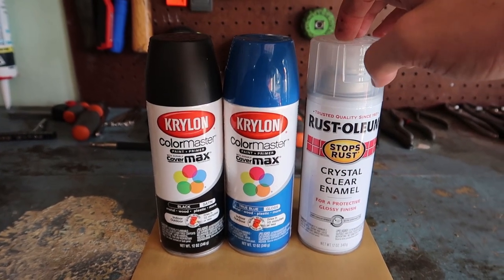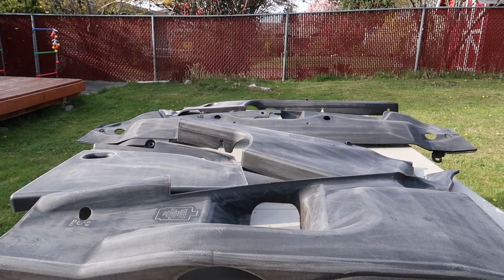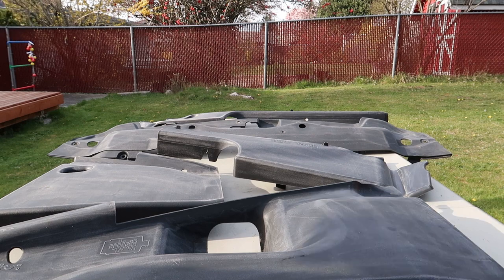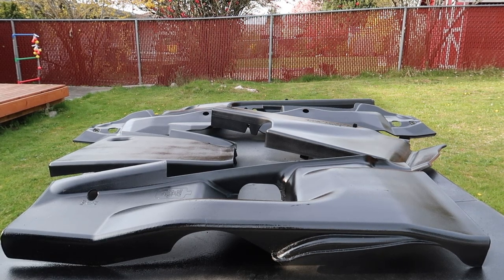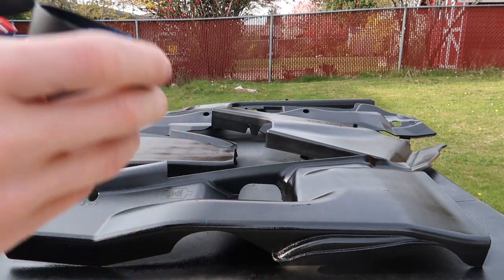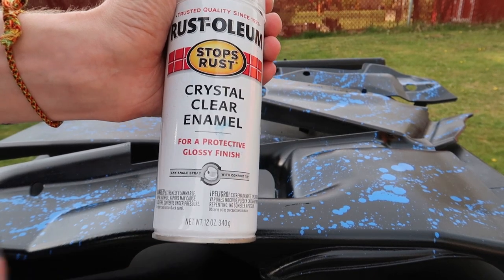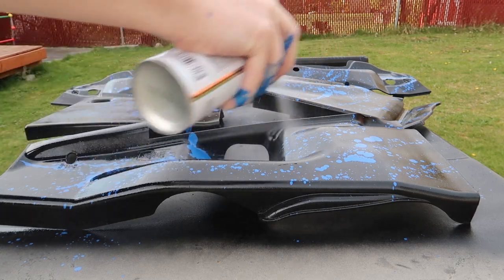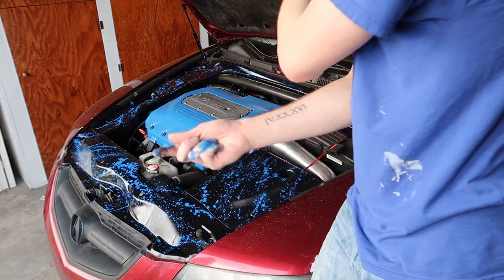CUSTOM SPLATTER PAINT-ENGINE COVERS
A QUICK HOW TO VIDEO ON HOW I PAINTED MY ENGINE COVERS TO RECEIVE THIS CUSTOM SPLATTER LOOK.